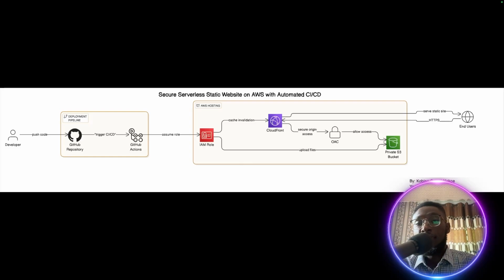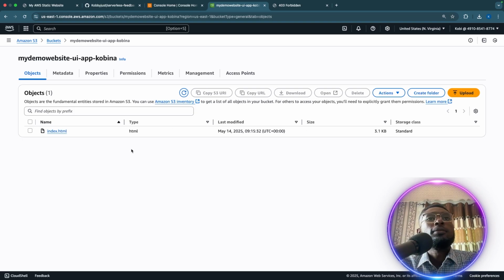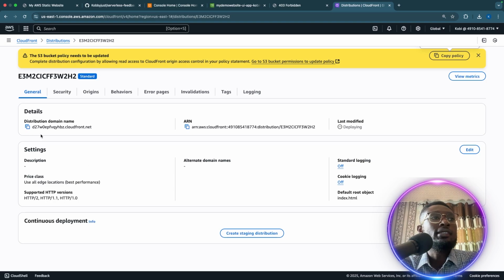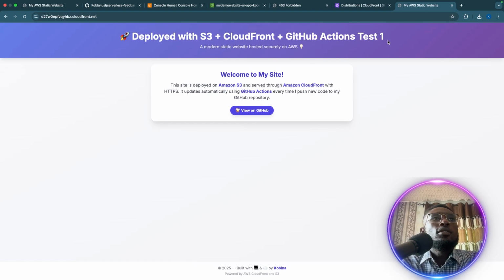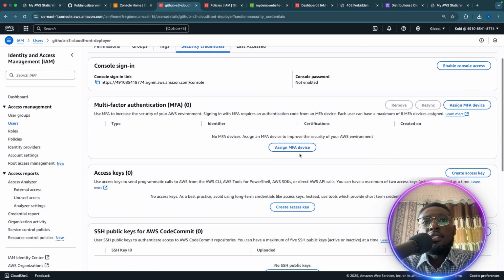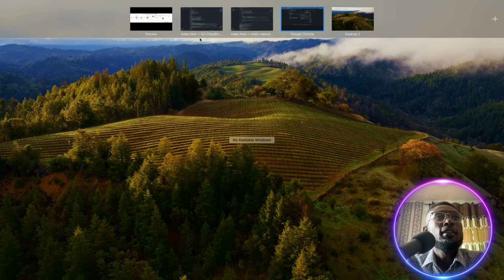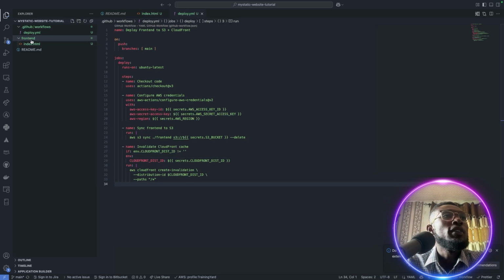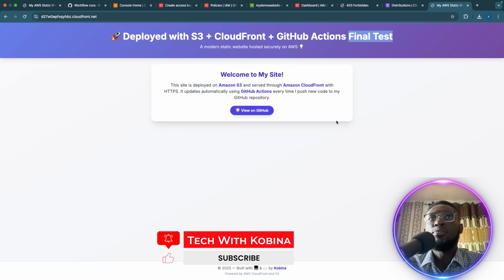How to Deploy a Static Website on AWS with S3, CloudFront, & GitHub Actions | Full Project (2026)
🚀 Learn how to deploy a secure, high-performance static website on **Amazon Web Services (AWS)** using **S3**, **CloudFront**, and **GitHub Actions** — with automatic HTTPS and full CI/CD.

In this real-world AWS project, you’ll build and host a static site using Amazon S3 for storage, secure it with CloudFront, and automate deployment with GitHub Actions. This tutorial covers everything you need for a production-ready setup — no frameworks, no servers!

00:00 Introduction & Architecture Diagram
00:46 Creating the S3 Bucket for Hosting
01:40 Enabling Static Website Hosting Properties
02:57 Access Denied? (Explaining Public vs. Private Access)
03:02 Uploading the initial index.html
03:50 Configuring the CloudFront Distribution
04:09 Creating Origin Access Control (OAC)
06:23 Attaching the S3 Bucket Policy for CloudFront
08:18 Testing the CloudFront URL
09:03 Understanding CDN Caching & Manual Invalidations
11:18 Automating with GitHub Actions (CI/CD Overview)
11:42 Creating the IAM GitHub Deployer User
12:13 Writing the Custom IAM Permissions Policy
14:55 Generating AWS Access Keys for GitHub
15:37 Setting up the GitHub Repository
16:37 Adding AWS Secrets to GitHub Repository
18:52 VS Code Setup & Cloning the Repo
20:11 Organizing Project Folder Structure
21:14 Writing the GitHub Actions Workflow (.yml)
23:08 Testing the Automated Deployment Pipeline
24:43 Final End-to-End Demo & Recap

- Create a secure S3 bucket for static hosting
- Set up CloudFront with HTTPS (no ACM or Route 53 required)
- Use Origin Access Control (OAC) to restrict S3 access
- Configure GitHub Actions to deploy your site on every push
- Invalidate CloudFront cache automatically

📦 **Tech Stack:**
AWS S3, CloudFront, OAC, IAM, GitHub Actions, HTTPS

🧠 Perfect for:
- Developers building a personal portfolio site
- Students learning real-world AWS workflows
- Anyone looking to master static site deployment on AWS

Thumbnail by: Tech with Kobina